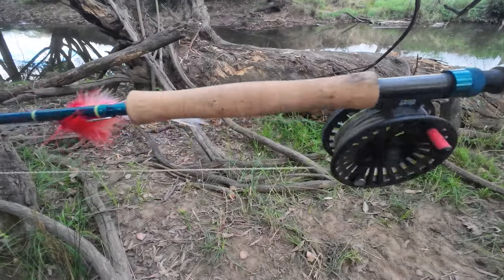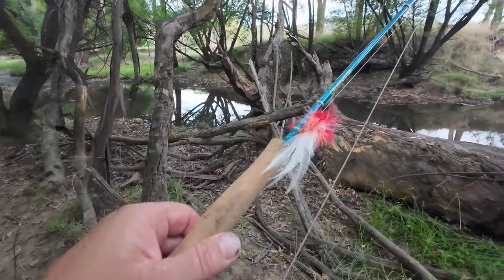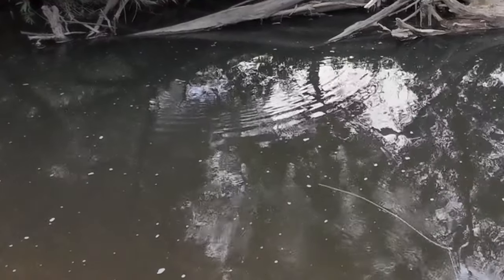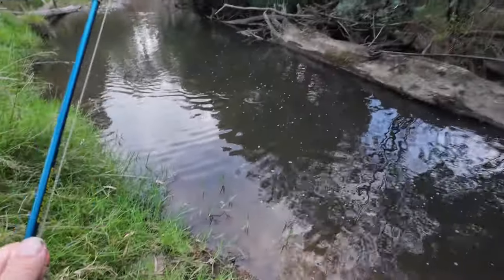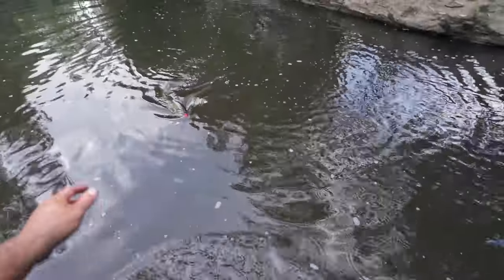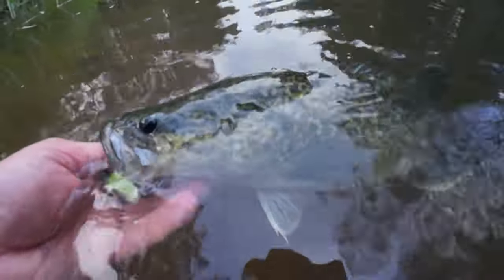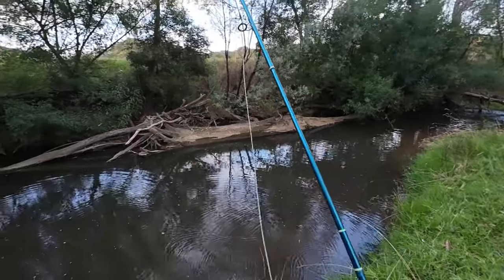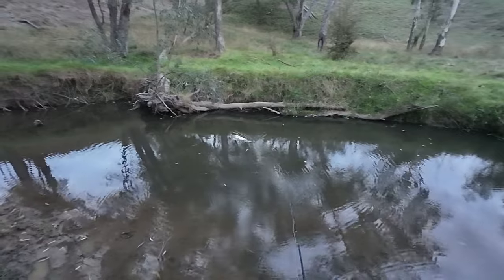Fly Fishing For Murray Cod In A Small Creek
It's been a while since I have been fly fishing for Murray cod. I did not get a chance last season due to constant rain and high water. Personally, I prefer low water with less current as I am not the greatest fly fisherman. I do really enjoy fly fishing for cod as it throws a few extra challenges and can be very rewarding.